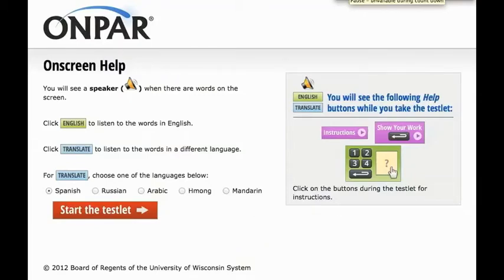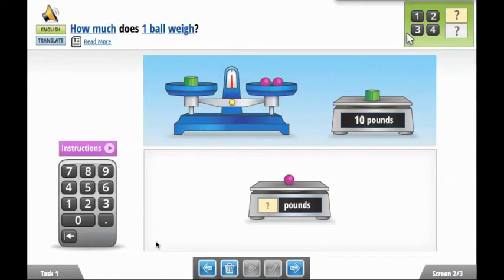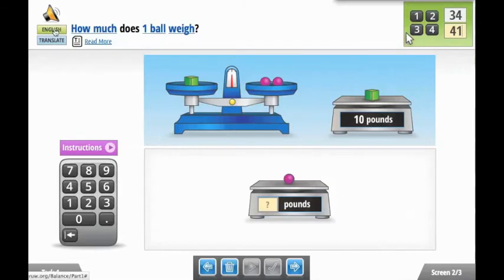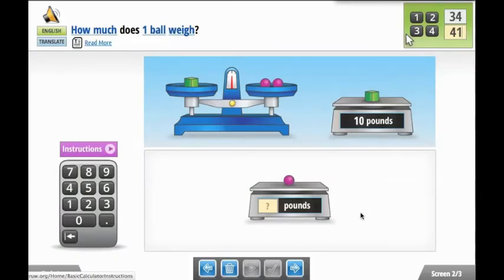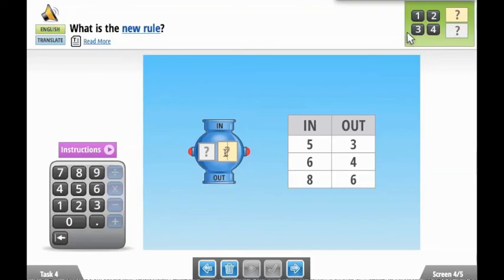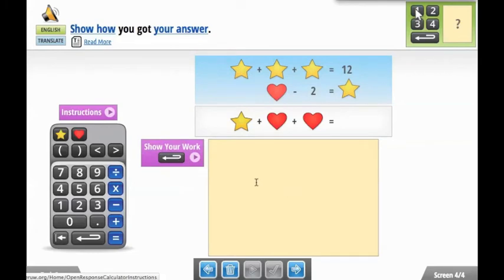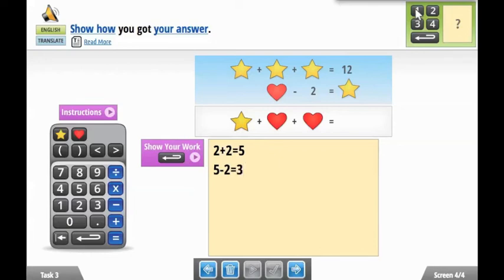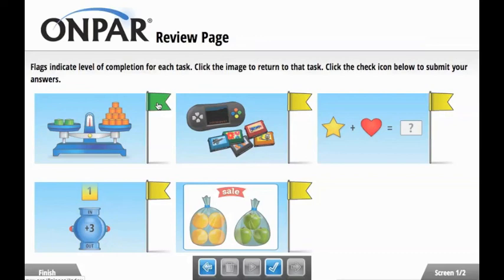ONPAR Math Testlet Tutorial